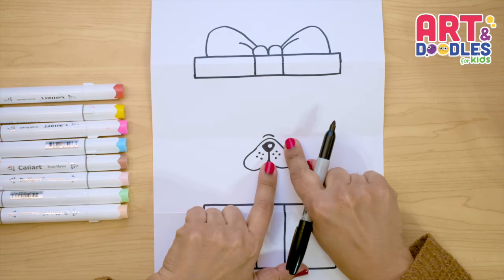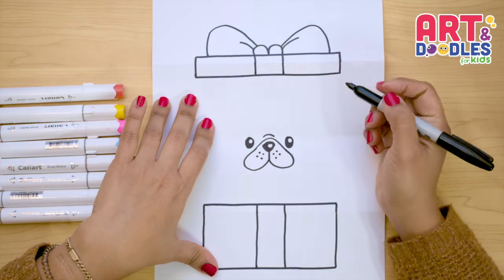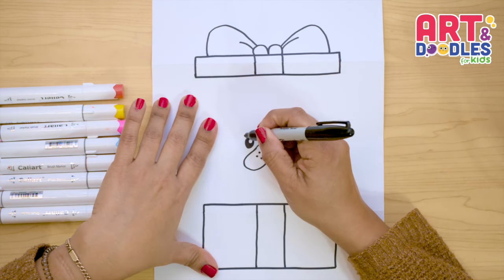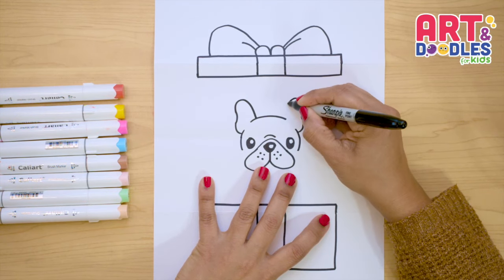How to draw a PUPPY present | FOLDING SURPRISE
Hello little artist today we're learning How to draw a PUPPY present | FOLDING SURPRISE  | Step by step